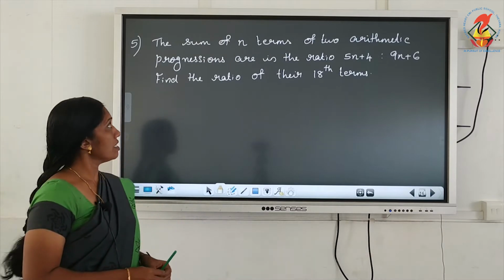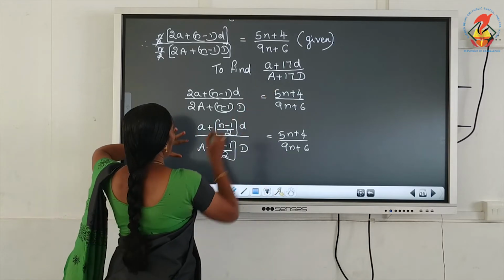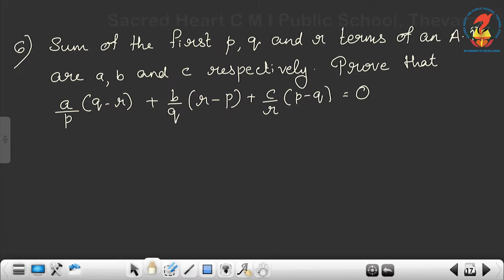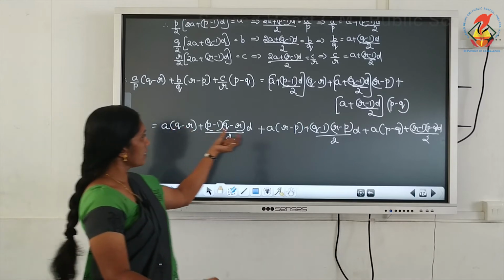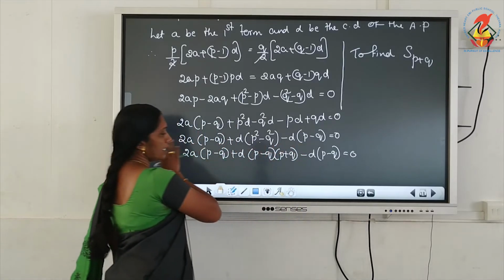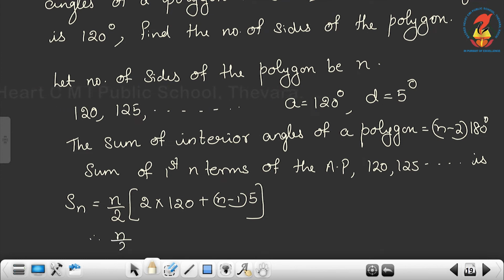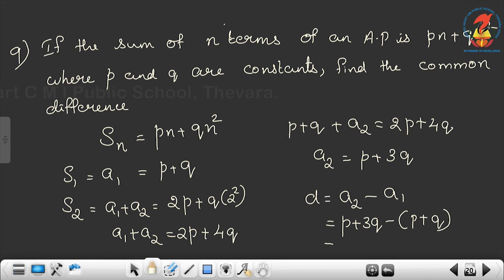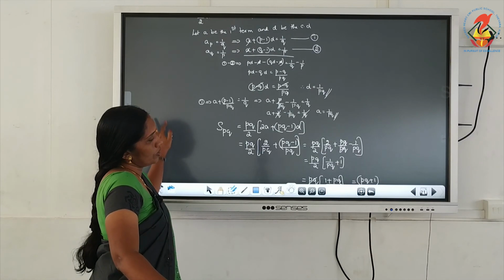Maths11 Chapter 09 Sequences and Series Video 03 Ex 9 2